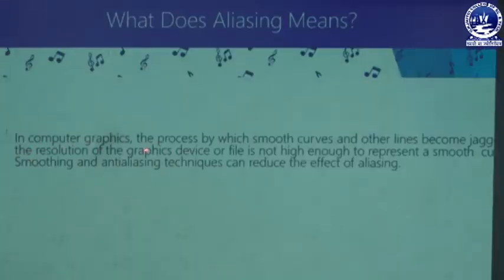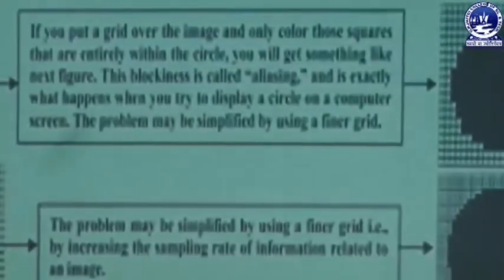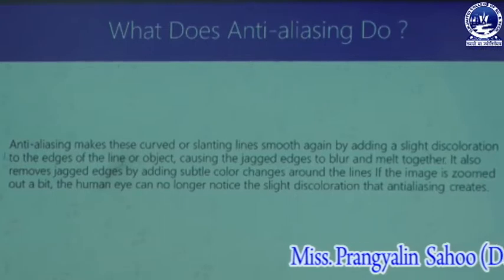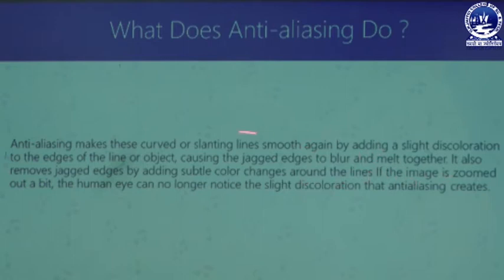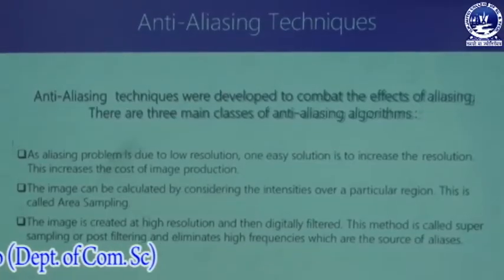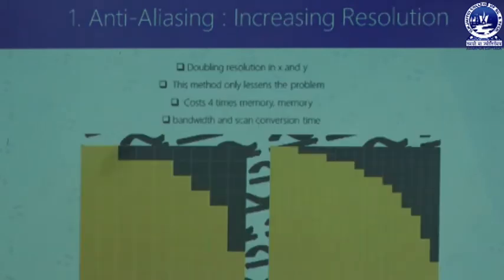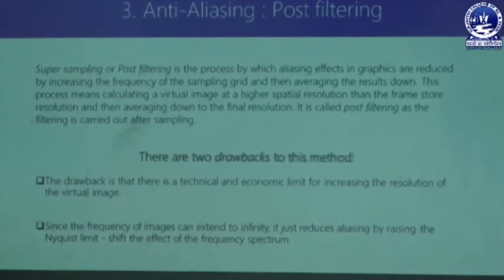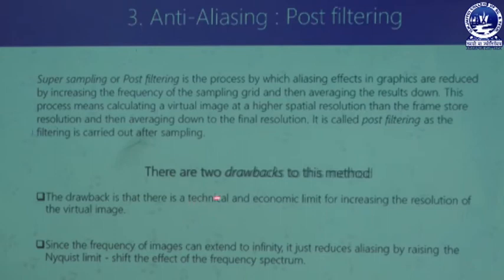CG : ANTI - ALIASING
This video describes Anti - Aliasing in Computer Graphics .
This is made by Miss. Prangyalin Sahoo , Lect. Dept. Of Comp.Sc .